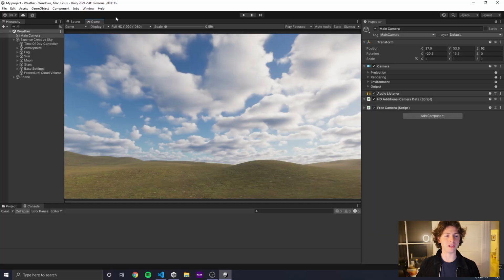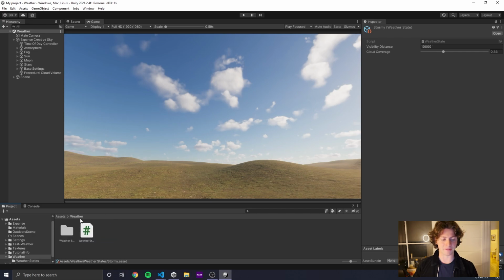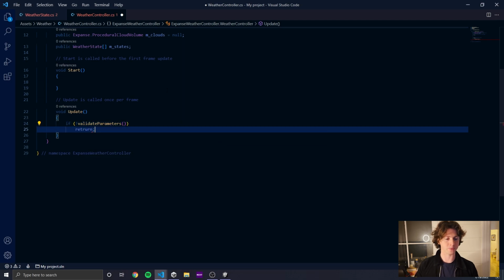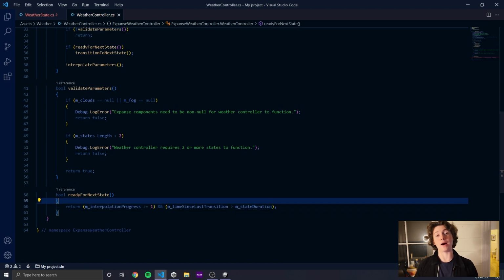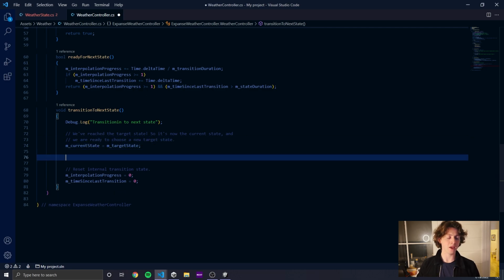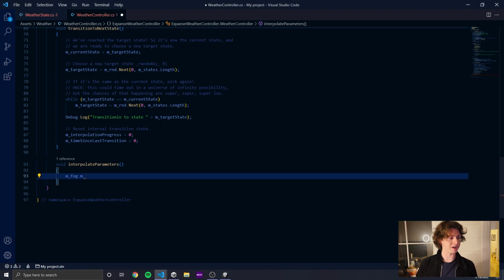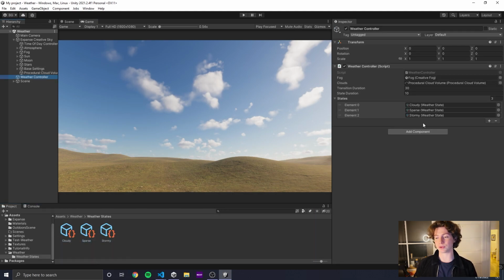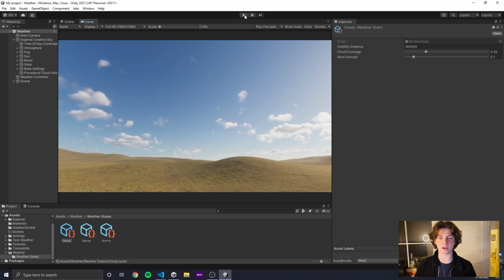REALTIME WEATHER in Unity With Expanse: Part 1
Expanse is up for best creative tool in 2021's Unity Awards!

In this tutorial, we'll build a simple but powerful weather controller for Expanse, the volumetric sky solution for HDRP.

Also, happy to announce that Expanse has been nominated for Best Creative Tool in the 2021 Unity Awards! There will be a link to vote in this description soon.

Timestamps:
0:00 (Quick) Intro
0:10 The Unity Awards!
1:55 Why Expanse doesn't include weather
3:49 Setup + Strategy
5:21 Weather State
10:04 Weather Controller Setup
15:08 Blocking Out Functionality
17:28 validateParameters()
19:35 readyForNextState()
25:54 transitionToNextState()
34:32 interpolateParameters()
42:02 Wind
48:52 Wrap Up